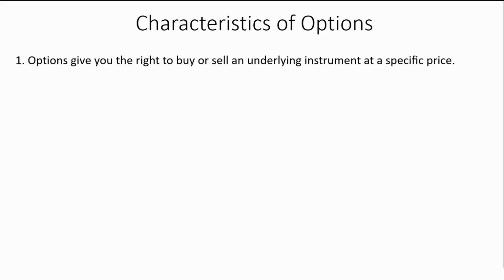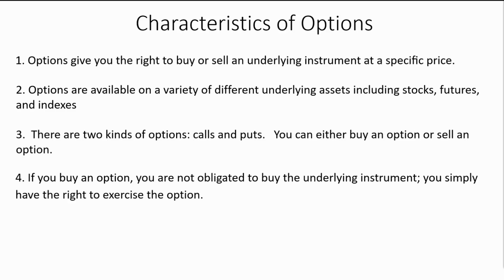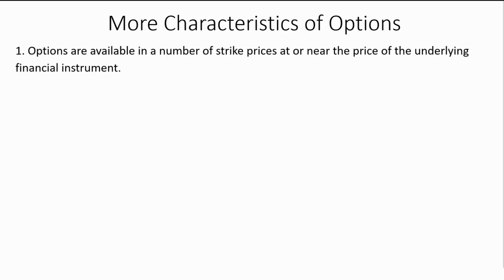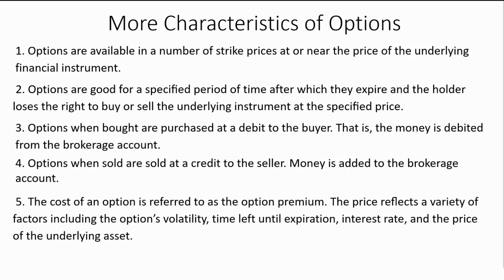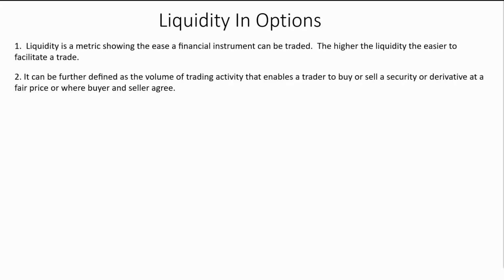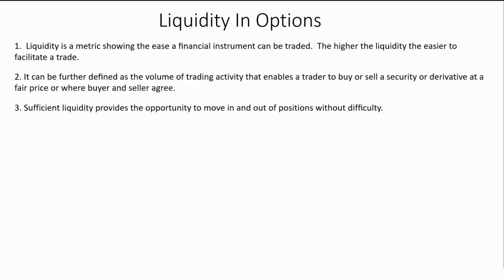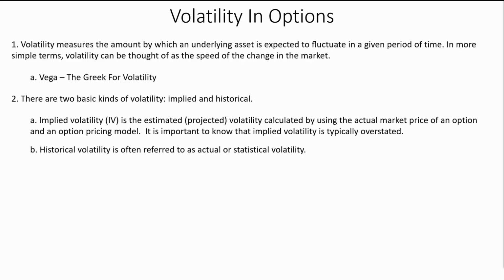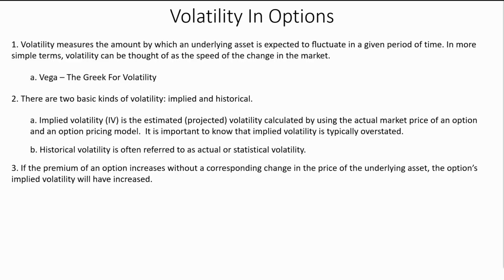What Are Options? The Beginner's Guide Nobody Gave You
Master options contract characteristics through comprehensive fundamental analysis designed for beginning traders. This educational content examines how to systematically understand contract terms, analyze key components, and evaluate options characteristics using fundamental analysis methodologies and professional frameworks, providing educational insights into contract structure, systematic analysis, and decision-making processes used by experienced traders for educational advancement and market understanding.

Topics covered:
• Contract fundamentals: strike prices, expiration dates, premium structure, and systematic analysis approaches
• Key characteristics: intrinsic value, time value, volatility impact, and systematic evaluation methodologies
• Educational analysis: fundamental contract evaluation, systematic approach to characteristics assessment, and professional frameworks
• Beginning trader focus: basic concepts, systematic learning progression, and educational progression techniques

⚠️ RISK WARNING: Options trading can result in the loss of your entire investment.

An entry level video for option traders.